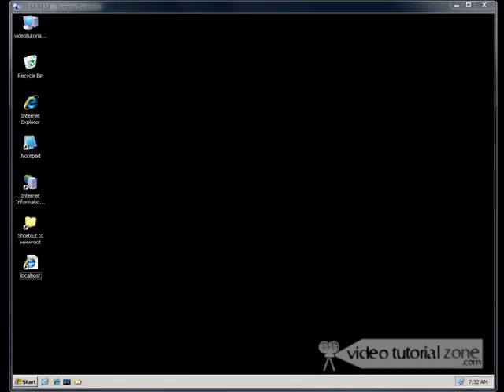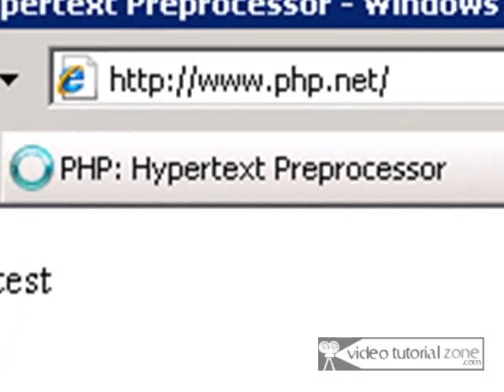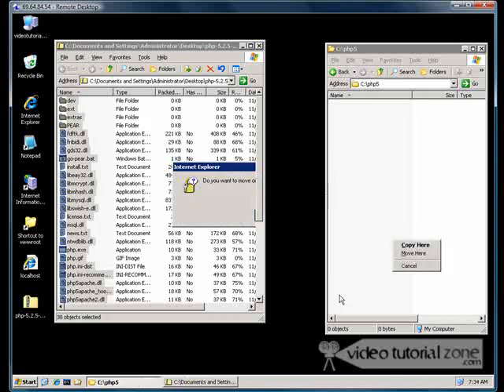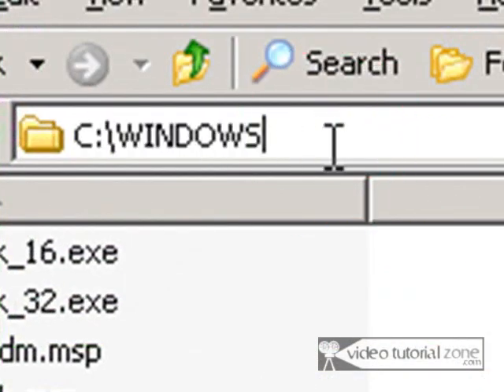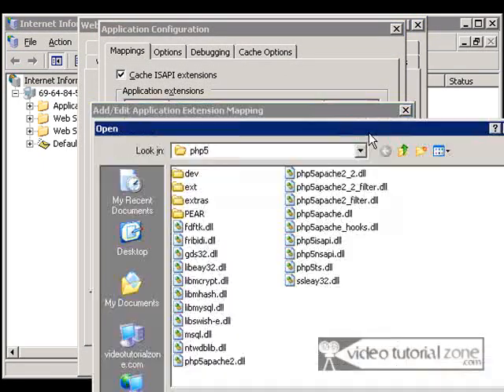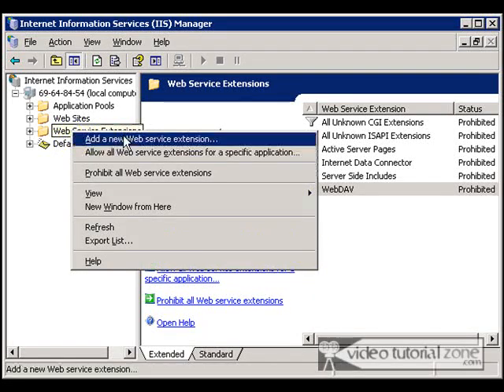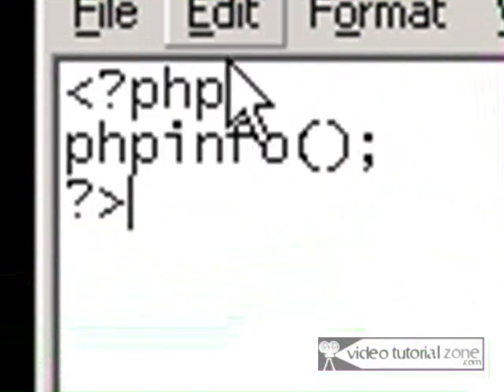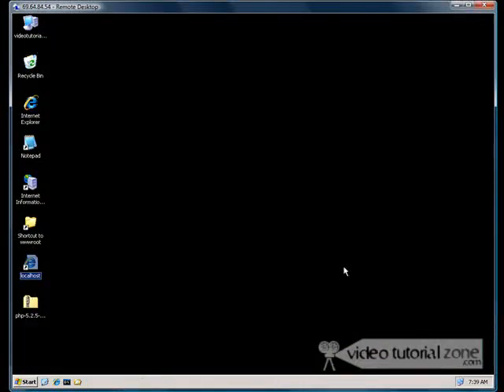How to Install PHP5 on Windows 2003 with IIS6 Web Server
for a high-Rez version of this video and many more. - This video guides you through a fresh installation of PHP5 on a Windows 2003 Server, running under IIS.  It covers everything from the initial download of PHP to the tweaks that must be made in order to get it to work with IIS.